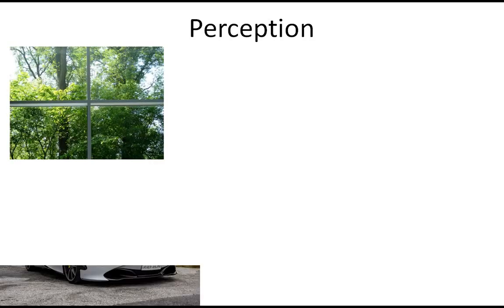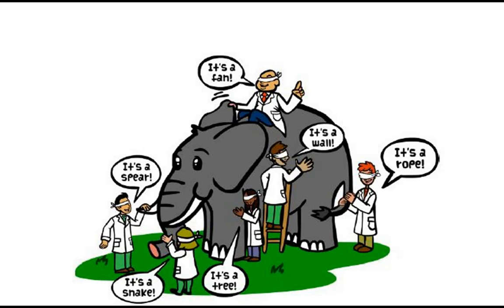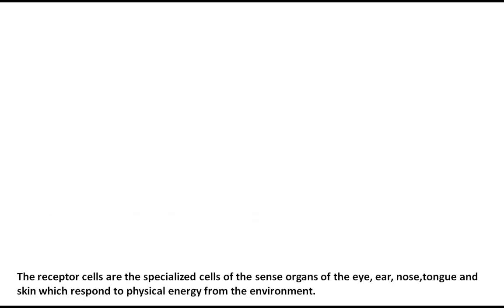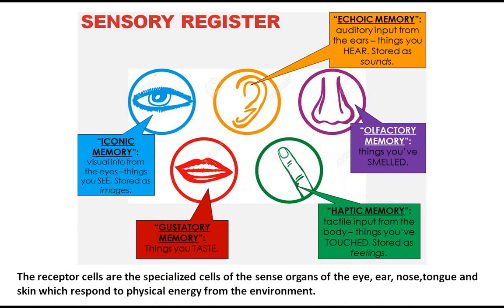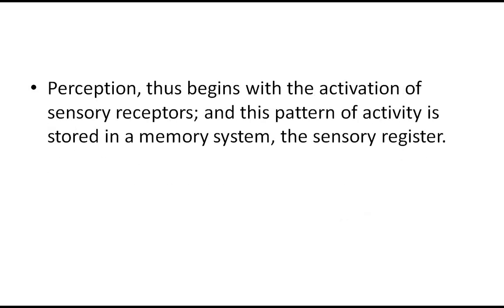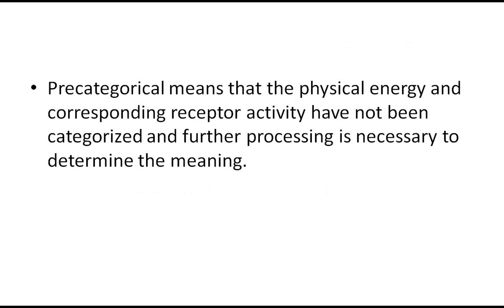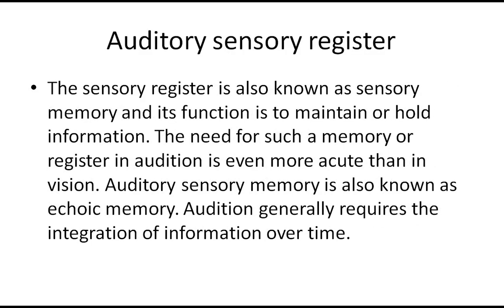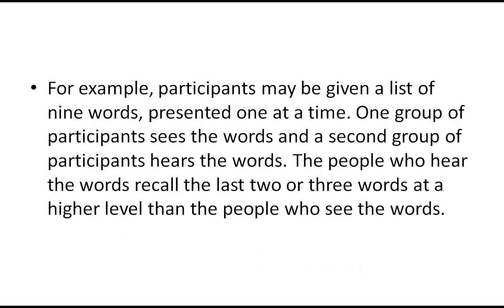perception in psychology